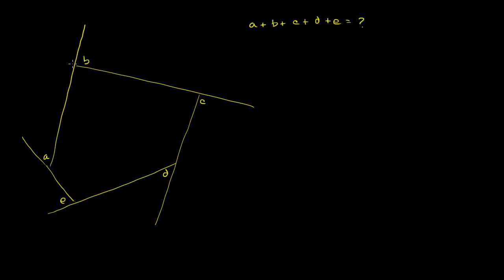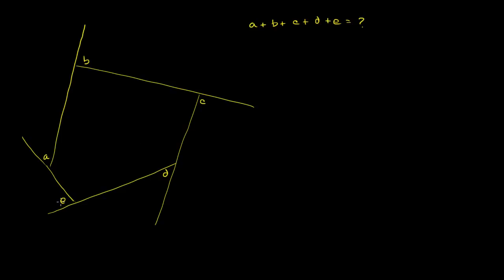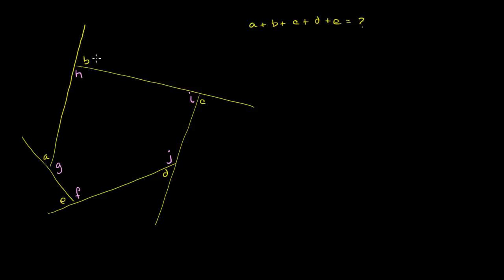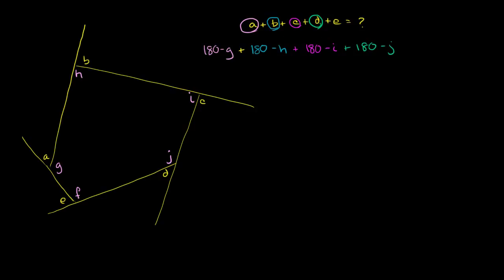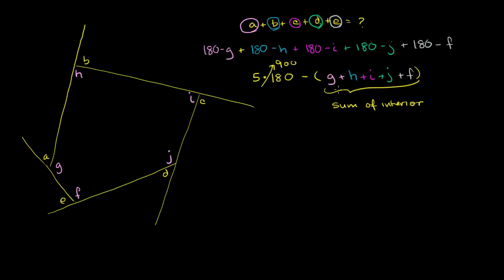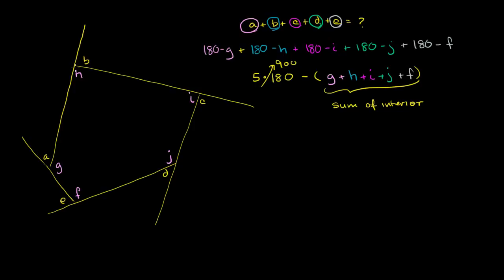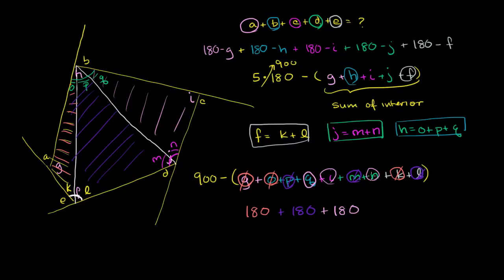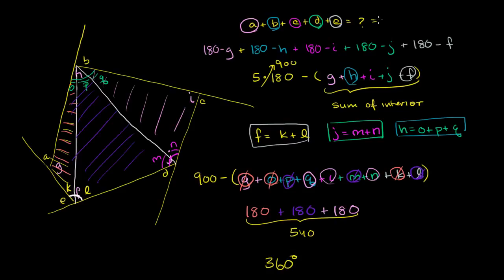17 Challenging Triangle Angle Problem